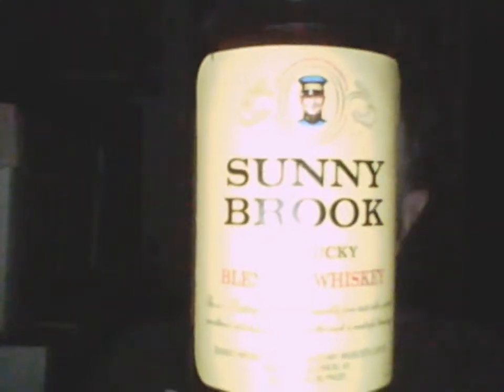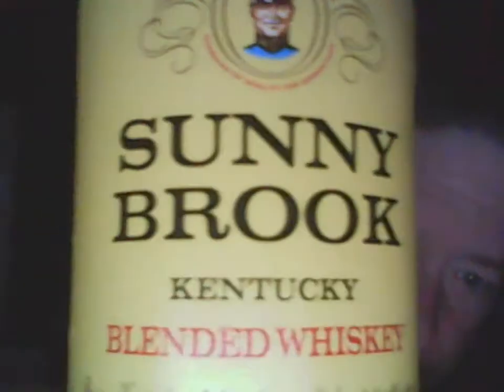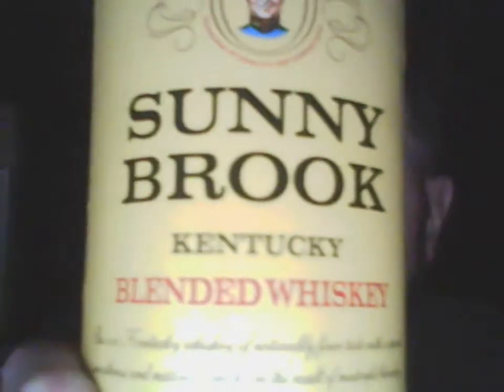Sunny Brook vs. Club House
A "Dawn Busters" taste challenge! Both are 80 proof, bottled in Kentucky, blended at an 80:20 ratio, and have no website listing.

Sunny Brook- introduced in 1891. Beam-Suntory.

Club House- produced by Heaven Hill.